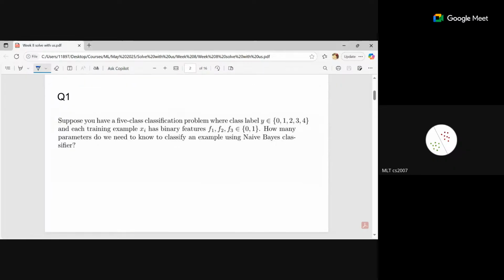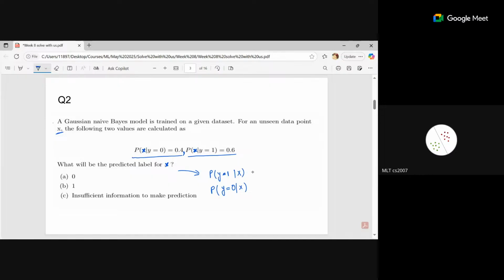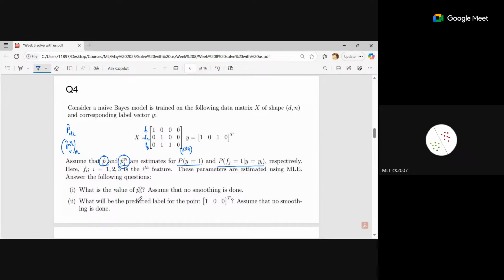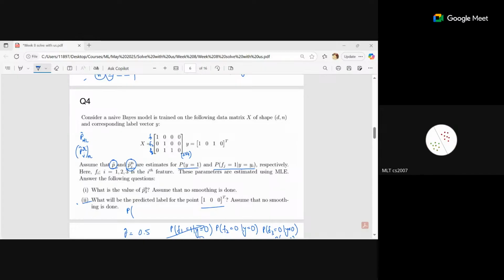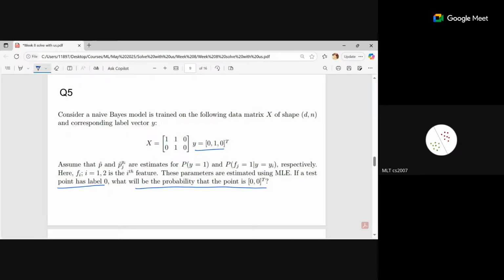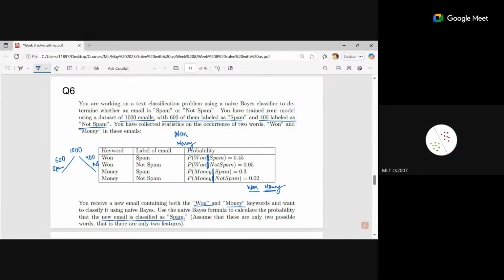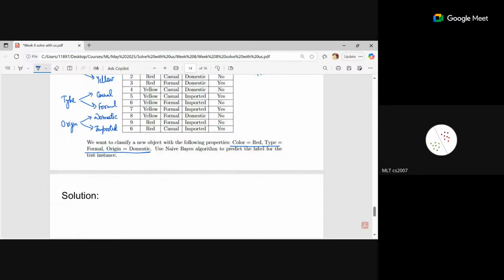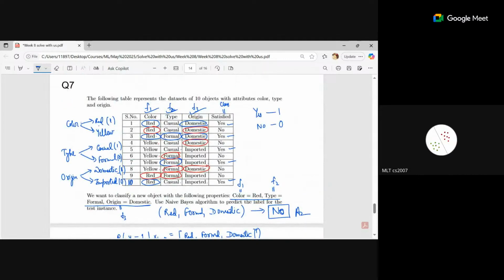Week 8 solve with us